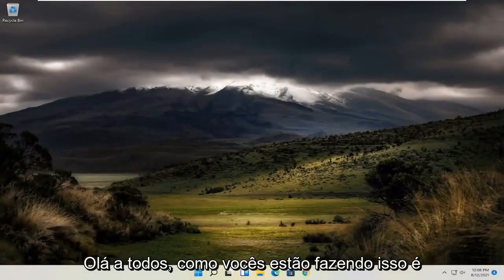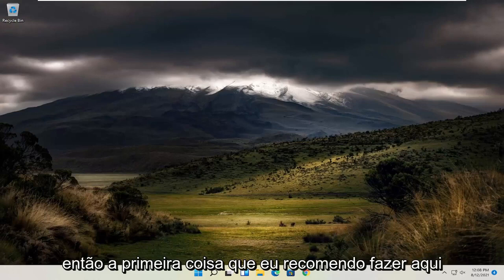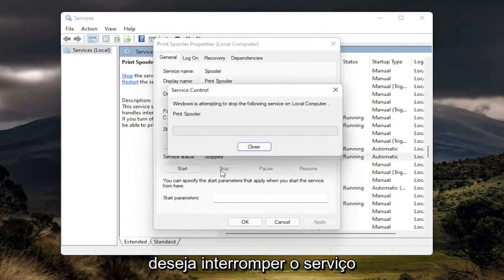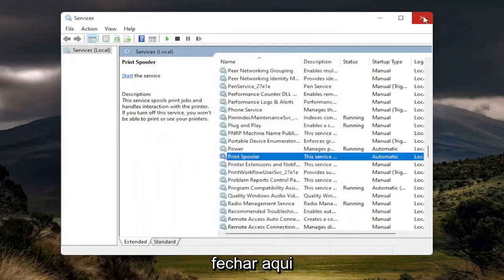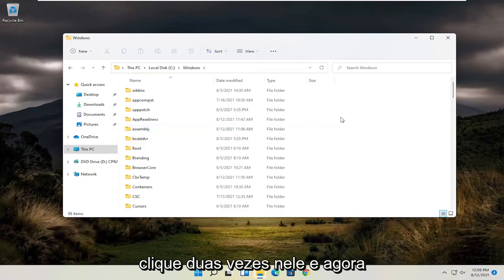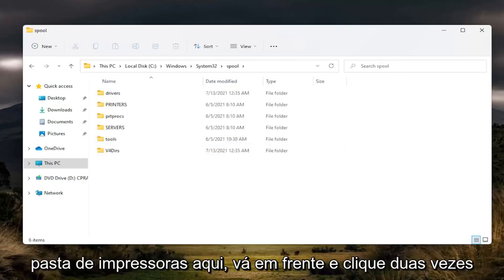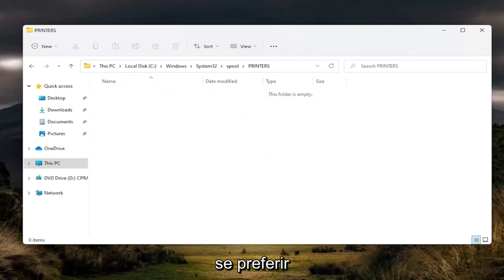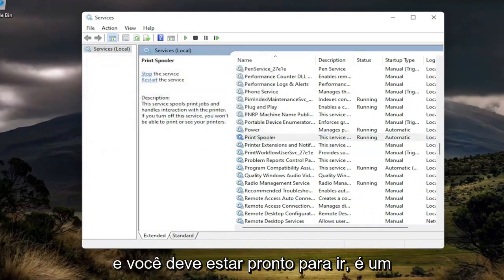Windows 11 não imprime? Aprenda a limpar o spooler de impressão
Como limpar facilmente a fila da impressora Windows 11

Problemas abordados neste tutorial:
limpar janelas da fila de impressão 11
limpar janelas da fila de impressão
limpar a linha de comando da fila de impressão
limpar a fila de impressão impressora hp
limpar fila de impressão na impressora de rede
limpar fila de impressão como administrador
limpar acesso à fila de impressão negado
limpar a fila de impressão e reiniciar o spooler
limpar irmão da fila de impressão
limpar impressora de rede da fila de impressão
limpar fila de impressão no Windows 11
limpar fila de impressão na impressora hp
limpar servidor de impressão da fila de impressão
limpar janelas da fila de impressão de 11 cmd
limpar o acesso do windows 11 da fila de impressão negado

Não é incomum que os documentos que você deseja imprimir fiquem presos na fila da impressora, impedindo efetivamente que outros documentos sejam impressos. Isso é especialmente verdadeiro com o Windows 7, mas também pode ocorrer no Windows 11 e 10.